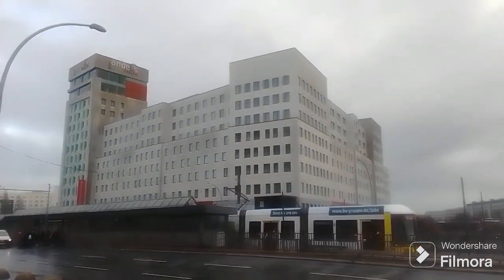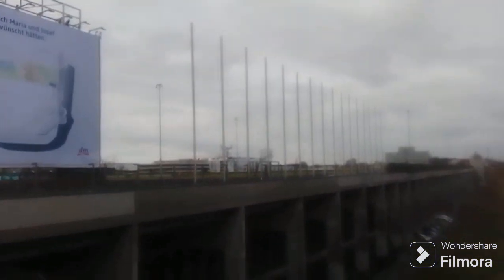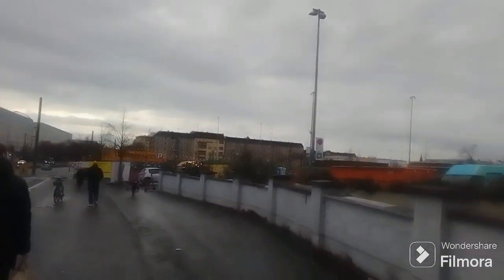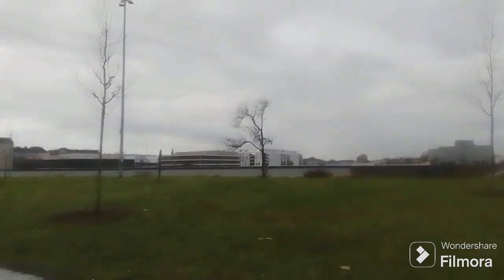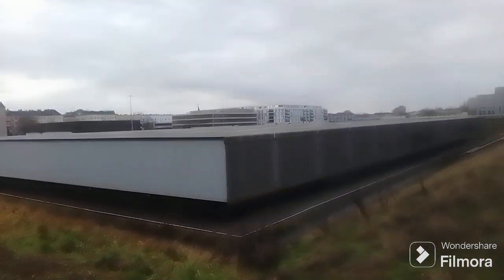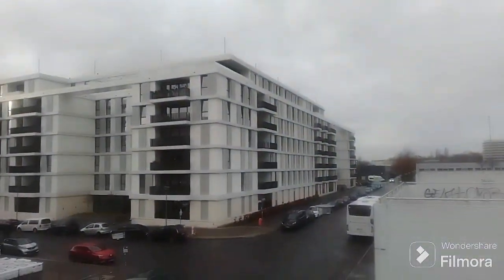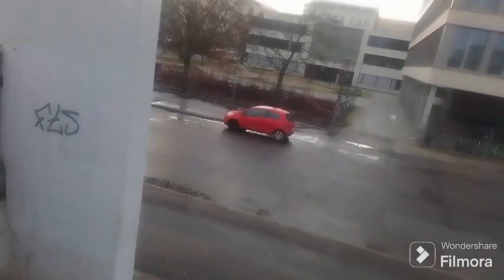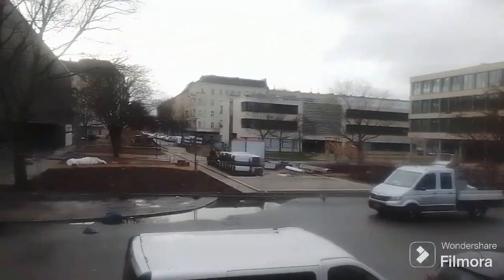Berlin - Landsberger Allee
Average neighbourhood in Berlin.